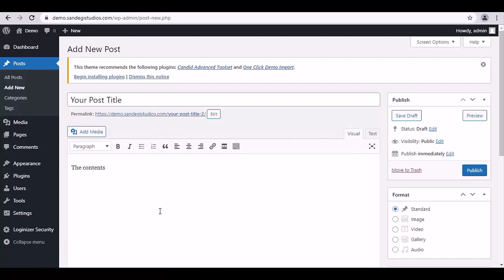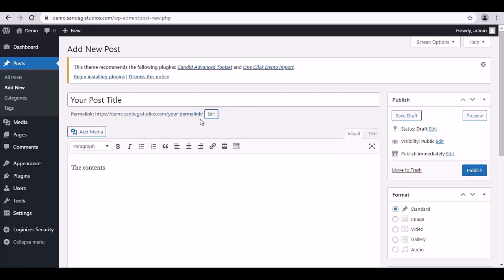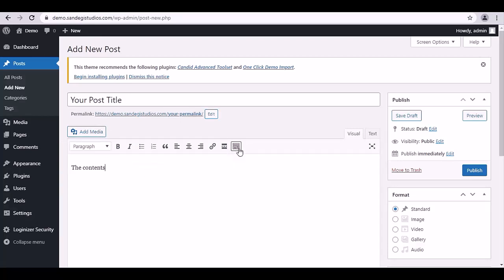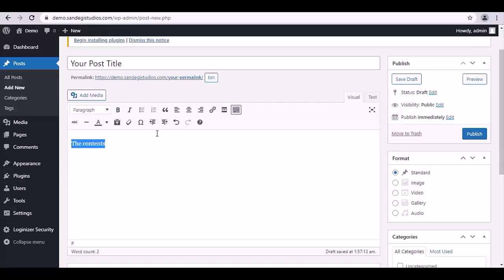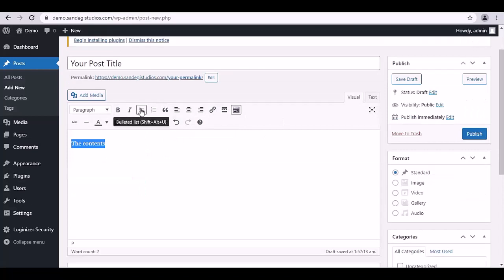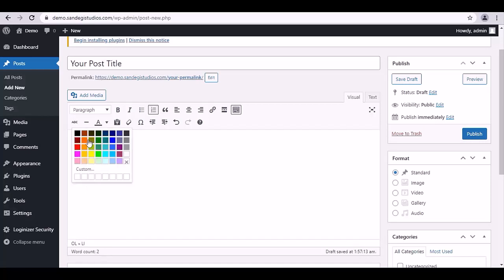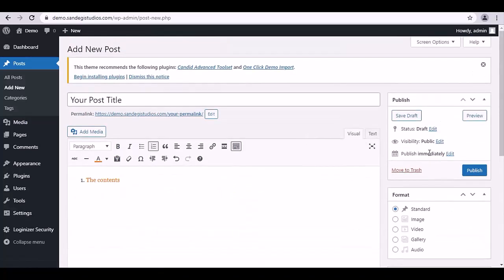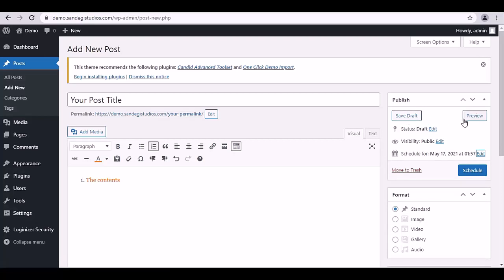How To Use Classic Editor In WordPress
Get More Info On How To Use Classic Editor In WordPress

How to Use the Classic Editor in WordPress | Step-by-Step Tutorial

📝 Dive back into simplicity with our comprehensive guide on how to use the Classic Editor in WordPress! This tutorial covers everything from adding new posts and editing permalinks to utilizing advanced formatting tools. Whether you're a longtime fan of the Classic Editor's straightforward functionality or you need specific features for compatibility with themes or plugins, this video will ensure you can maximize your efficiency and ease of use.

🔗 Enhance your content creation with My Content Creator Pro WordPress Plugin, powered by ChatGPT, perfect for filling your Premade Turnkey Niche Websites with engaging, optimized content.

🎓 Also, don't miss out on our Absolutely 100% Free WordPress Training for Beginners at WP Learning 101. Whether you're new to WordPress or looking to refresh your skills, our training will set you up for success.

Chapters:
0:00 Introduction
0:10 Accessing the WordPress Dashboard
0:20 Adding a New Post in Classic Editor
0:40 Editing Permalinks
0:55 Adding Media to Posts
1:05 Using the Toolbar Toggle for More Options
1:20 Formatting Text and Using Lists
1:30 Setting Categories, Tags, and Featured Images
1:35 Scheduling Posts
1:43 Conclusion and Additional Resources